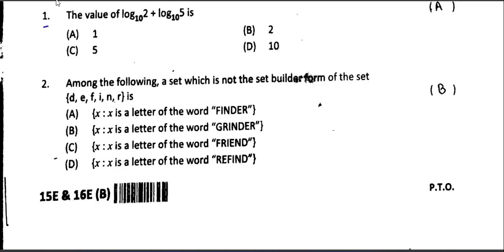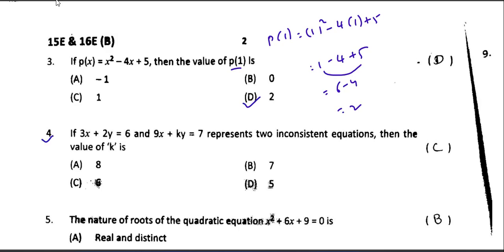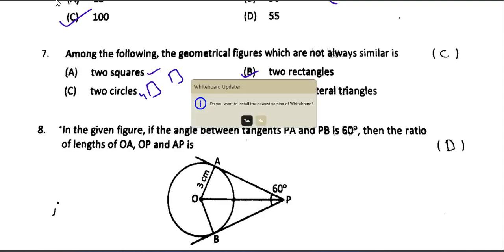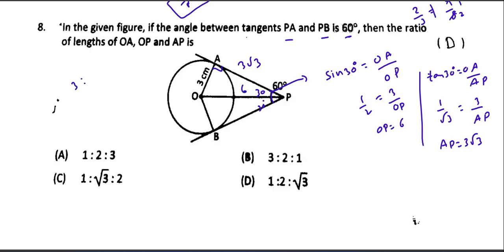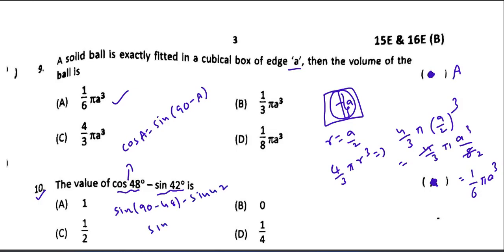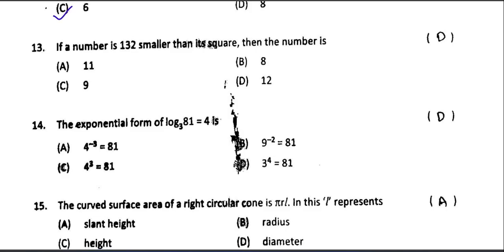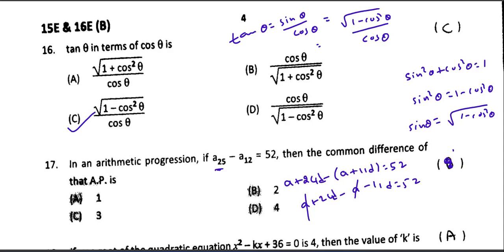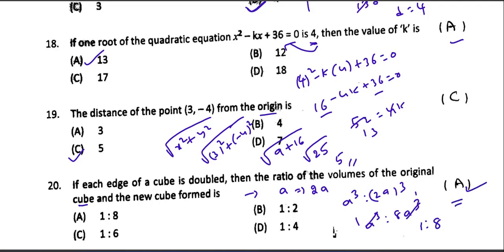TS TENTH CLASS PREFINAL VIKARABAD DIST 2024 PART B WITH EXPLANATION